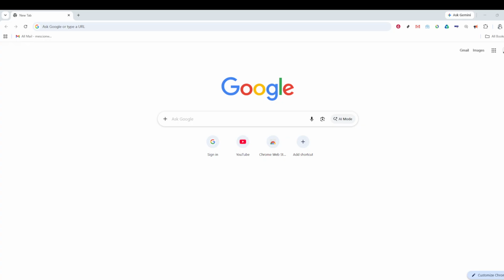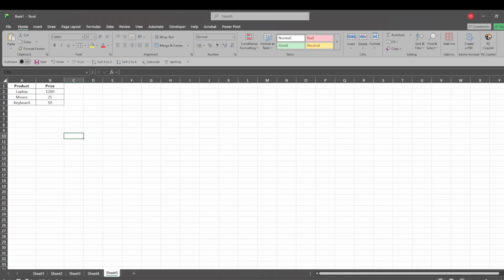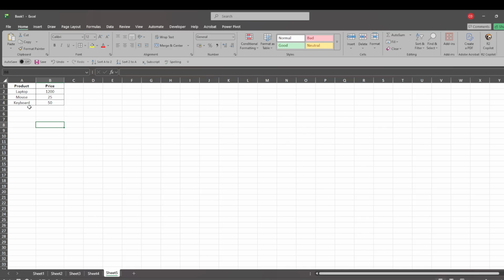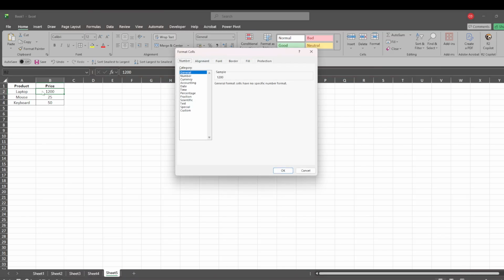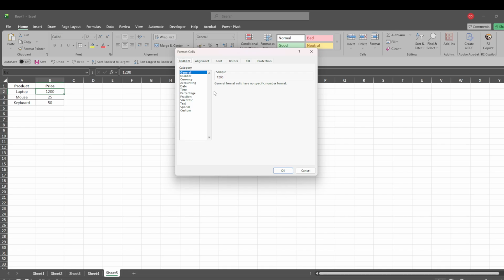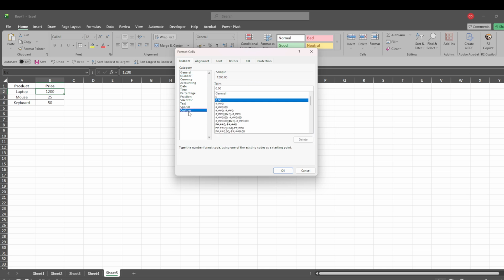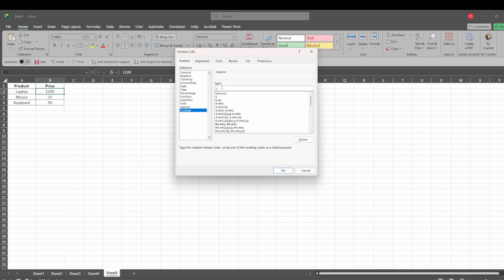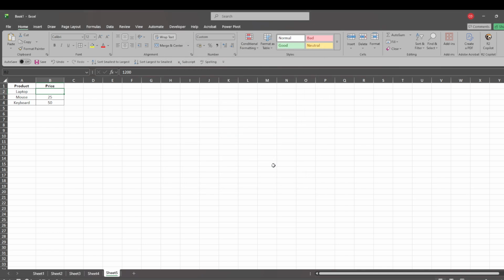How to Hide Excel Cell Values Without Deleting Them [2026 Easy Guide]